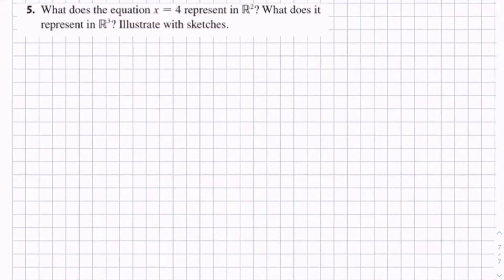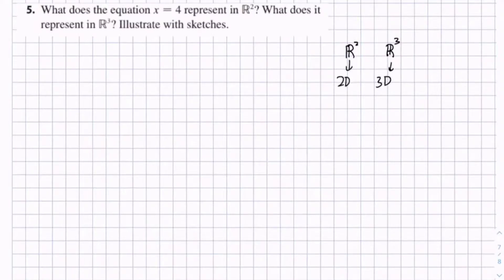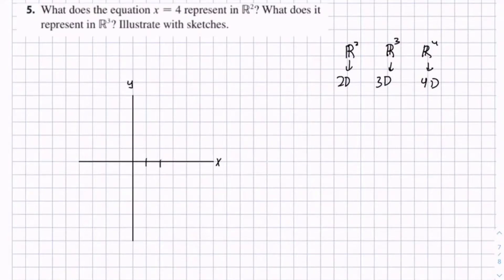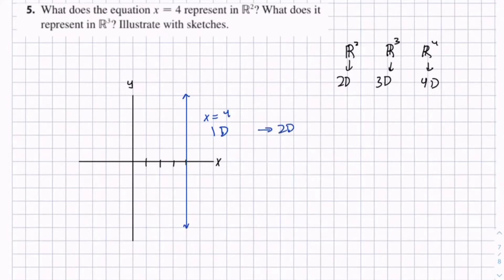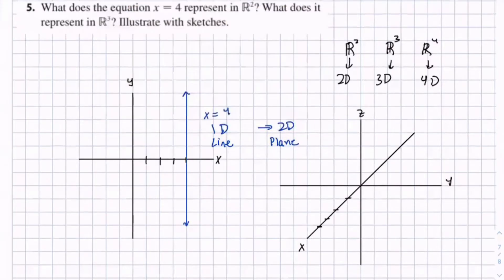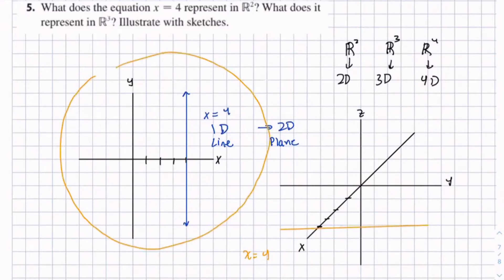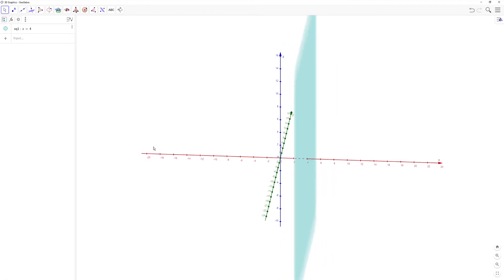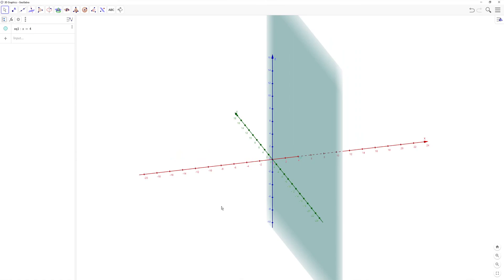How to find what Equations Represent in 2D and 3D (12.1.5)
Learn how to graph linear equations from 2D into 3D. We will explore what it means to increase dimensions and how lines translate from 2D to 3D. Three-Dimensional Coordinate Systems is the first topic in a typical Calculus 3 (multivariable calculus) course. 3D coordinates provide a method to graph and explore vectors, vector functions, multivariable functions, and many applications.

     1. Functions and Models
     2. Limits and Derivatives
     3. Differentiation Rules
     4. Applications of Differentiation
     5. Integrals
     6. Applications of Integration
     7. Techniques of Integration
     8. Further Applications of Integration
     9. Differential Equations
   10. Parametric Equations and Polar Coordinates
   11. Infinite Sequences and Series
   12. Vectors and Geometry of Space
        12.1: Three-Dimensional Coordinate Systems
        12.2: Vectors
        12.3: The Dot Product
        12.4: The Cross Product
        12.5: Equations and Planes
        12.6: Cylinders and Quadric Surfaces
        Review
   13. Vector Functions
   14. Partial Derivatives
   15. Multiple Integrals
   16. Vector Calculus
   17. Second-Order Differential Equations

Question:
5. What does the equation x = 4 represent in R2? What does it represent in R3? Illustrate with sketches.

Question Copy Pasted:
5. What does the equation x − 4 represent in R2 ? What does it represent in R3 ? Illustrate with sketches.